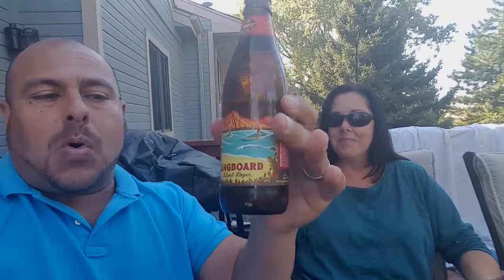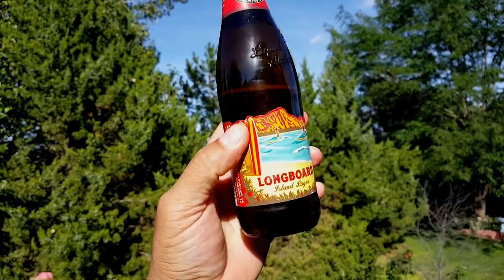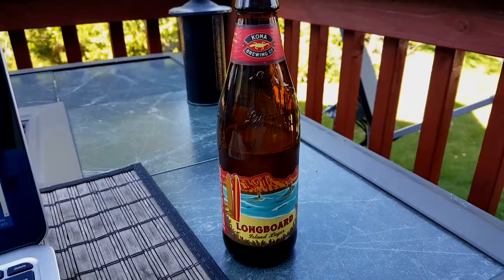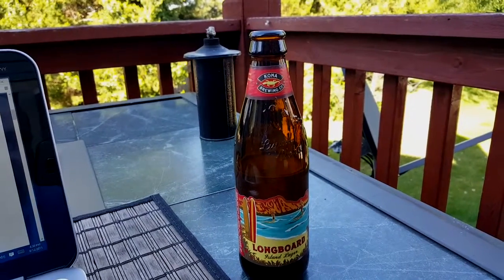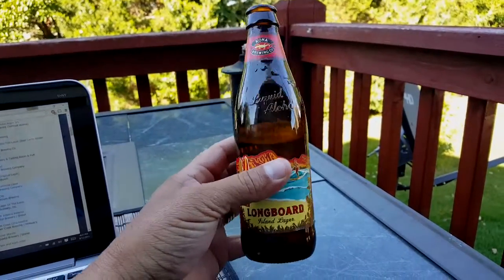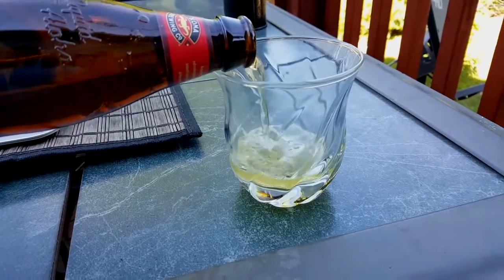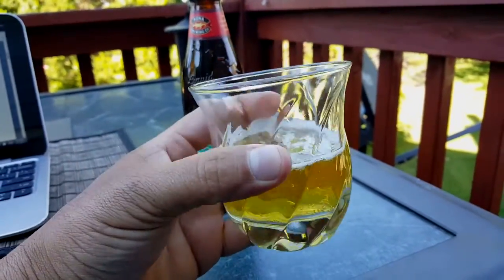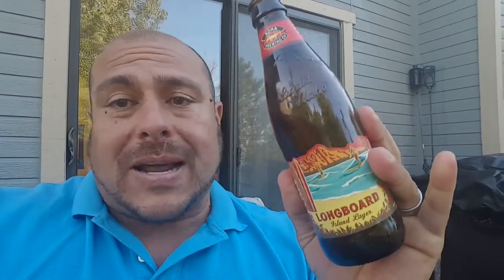Longboard Island Lager - Kona Brewing CO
Longboard Island Lager is a smooth refreshing lager fermented and aged for five weeks at cold temperatures to yield its exceptionally smooth flavor. A delicate, slightly spicy hop aroma complements the malty body of this beer.

Smelled kind of skunky when I opened the bottle, may have been the age or something. Pours a rather bright yellow color with a good but think head. Lacing is good as well, and carbonation is plentiful throughout the enjoyment of this brew. The initial taste is pretty much what you would expect with a lager. Light but slightly bitter throughout to the finish. Overall, I like this beer, it is light so great for summertime and is smooth.